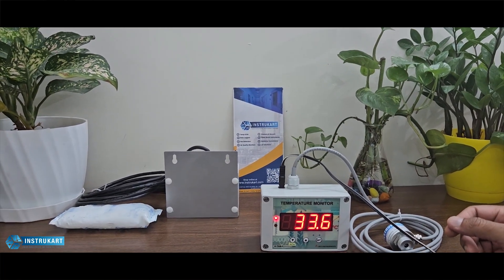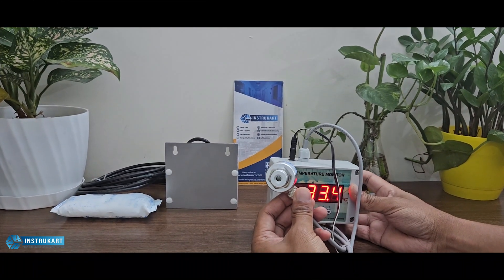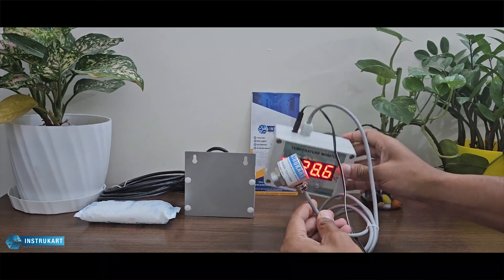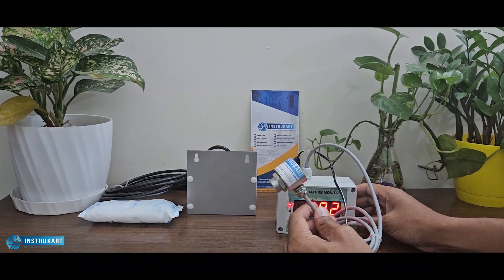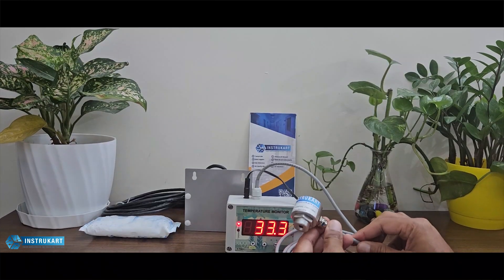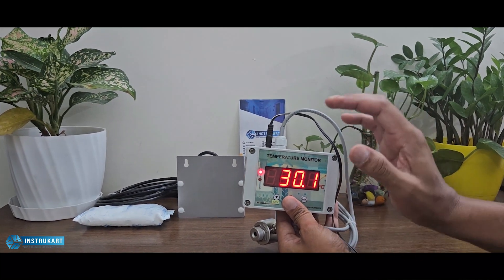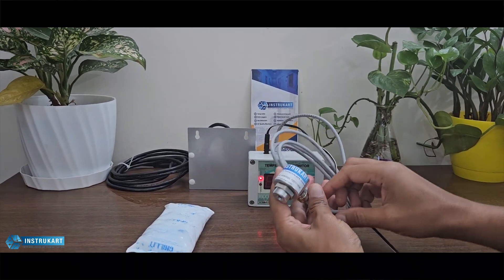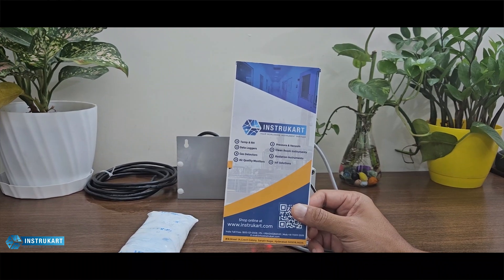Infrared Sensor-Based Temperature Controller | Escalator or Iron Sheets | Instrukart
Infrared Thermometer With Temperature Controller is a highly advanced device designed for accurate and contactless temperature measurement in various settings. Utilizing infrared technology, it enables quick and precise temperature readings without the need for physical contact, making it ideal for measuring the temperature of objects, surfaces, or even individuals from a distance.

Application: Escalator, Mining, Iron Sheets, Rolling Mill, Conveyer Belt.